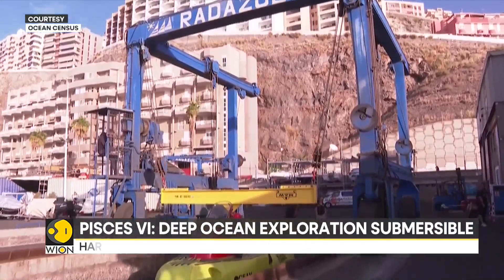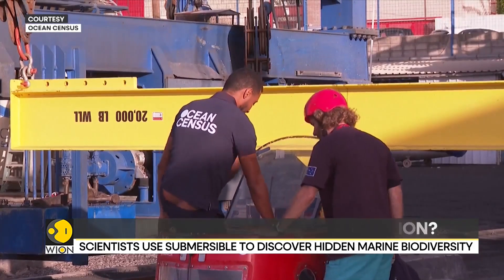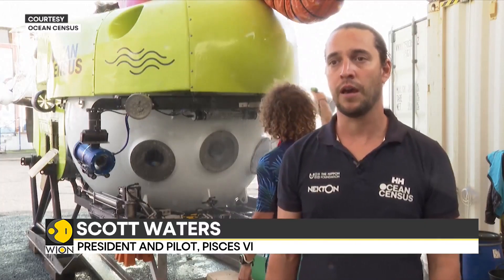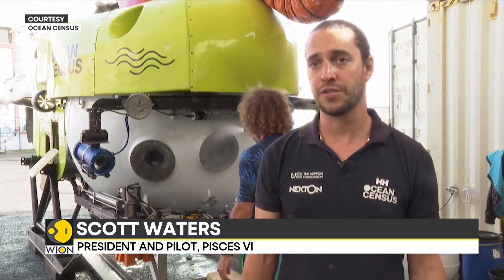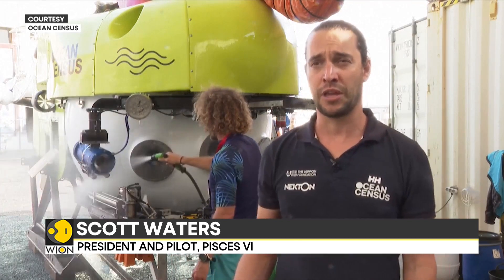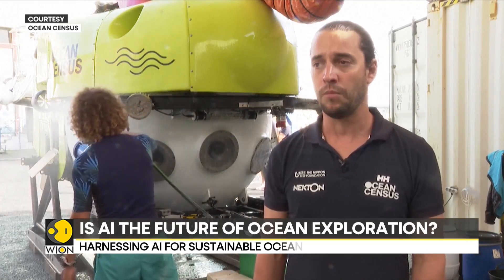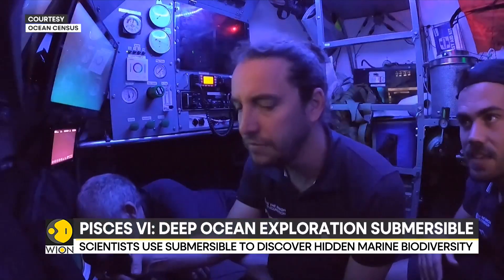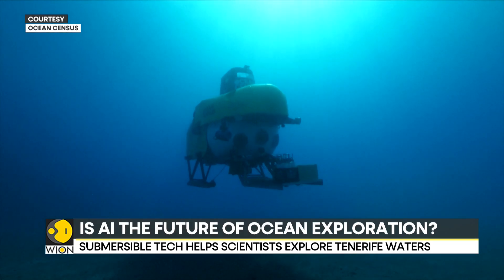PISCES VI: Deep ocean exploration submersile helps scientists explore tenerife waters | WION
Although oceans cover 70 percent of the planet’s surface, much of this vast realm has remained unexplored on account of it being too challenging of an environment for humans to survive in.